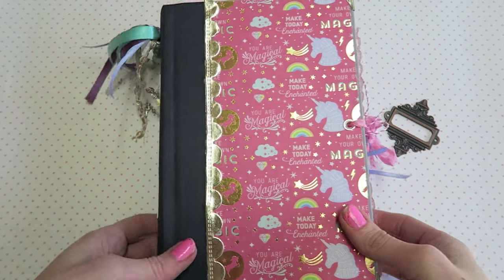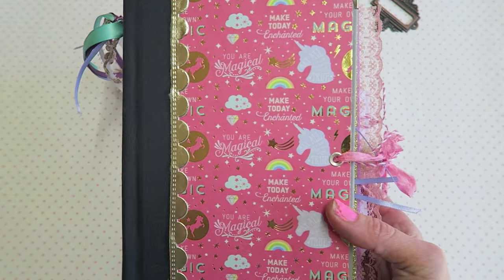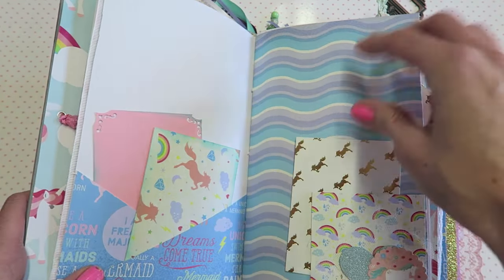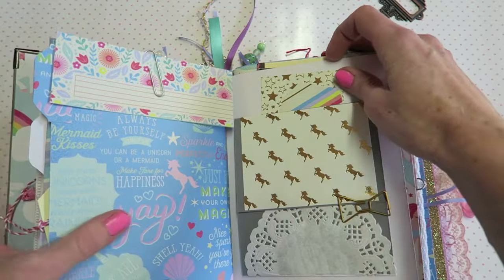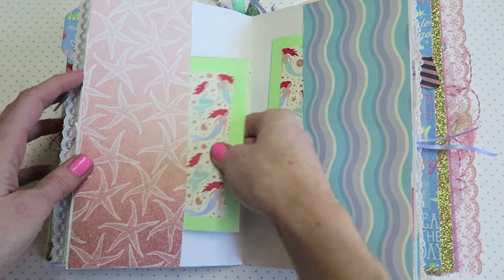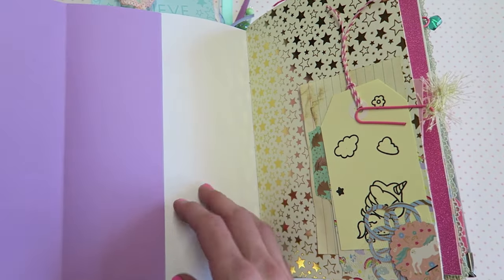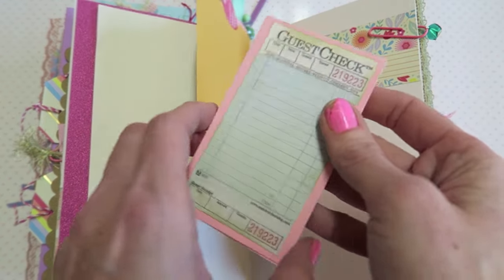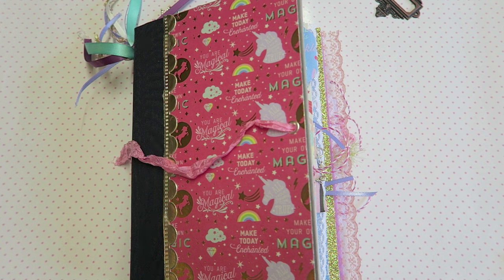Enchanting Junk Journal for Cathy | I'm A Cool Mom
I am on the design team for Little Hot Tamale and you may see me use products that were sent to me, however I will always list those in my description with an * next to it.